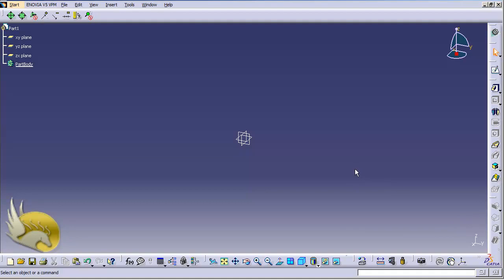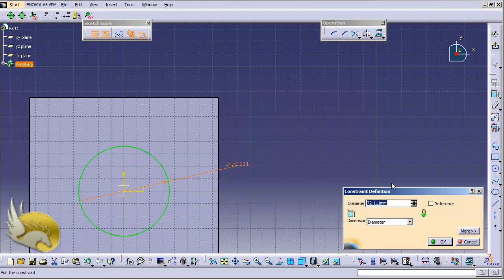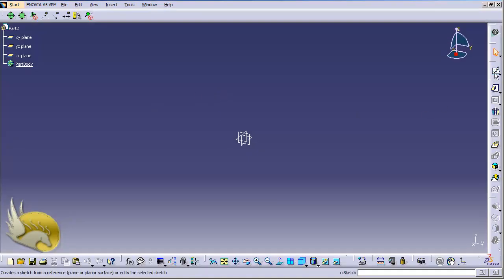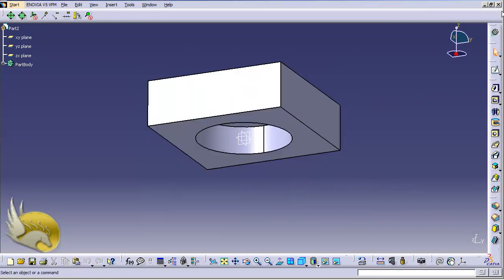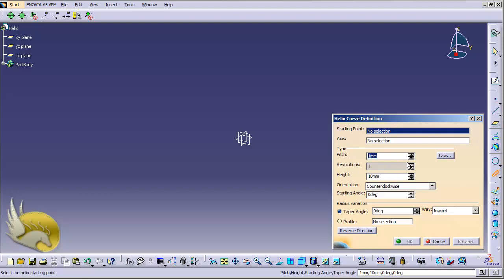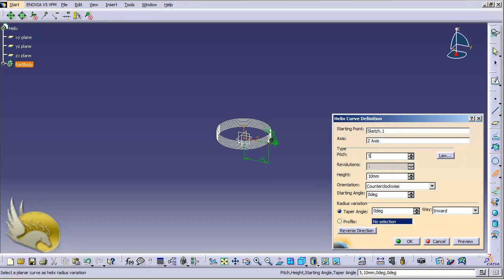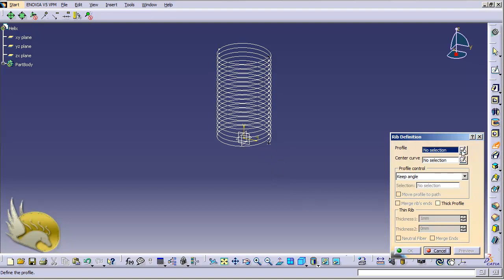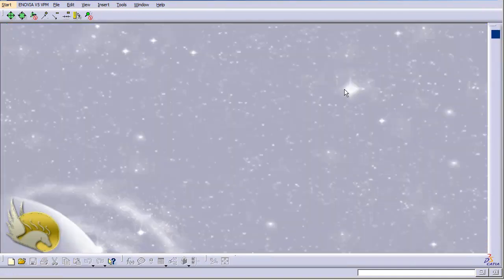Catia V5 Essentials 08 Assembly 012 Assembly Using a Formula Part I